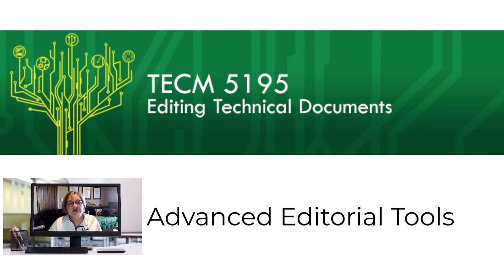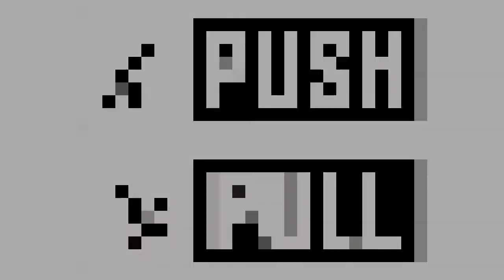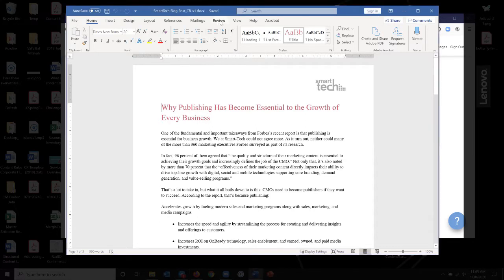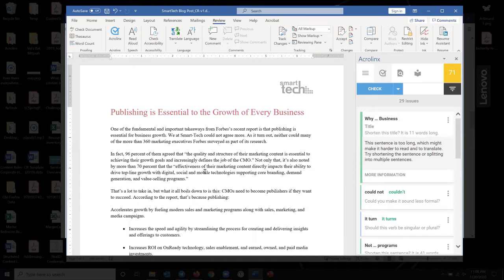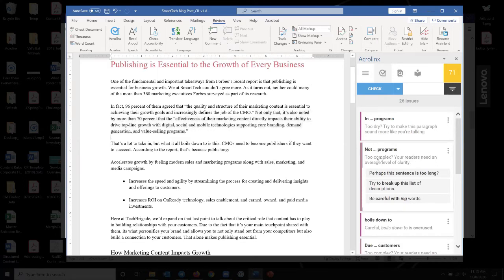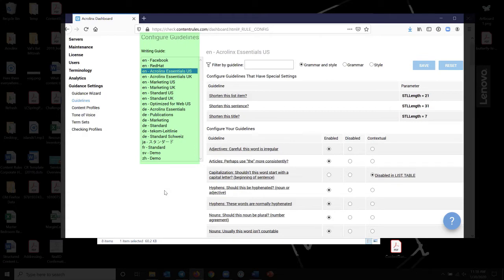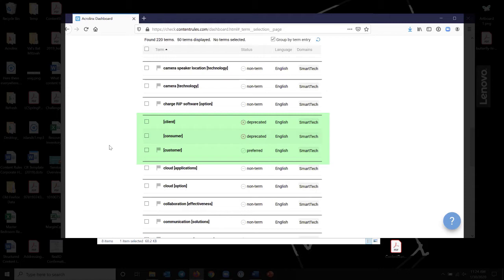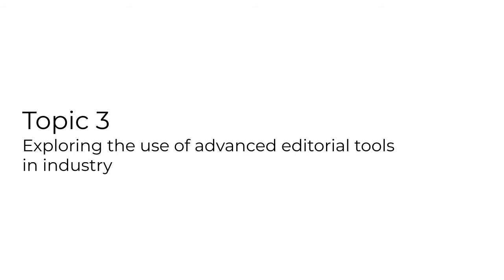Advanced Editing Tools (TECM 5195: Module 7)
Dr. Kim introduces guest expert, Val Swisher, who provides a demo of a tool called Acrolinx and answers questions about why industry adopts advanced editorial tools and whether they will replace human editors. This video was created for graduate students in Editing Technical Documents (TECM 5195) at the Department of Technical Communication at the University of North Texas.
Chapters:
0:52 Guest Intro
2:55 Push vs Pull
7:22 Acrolinx Demo
31:57 Advanced Tools Discussion
46:42 AI & Editorial Jobs